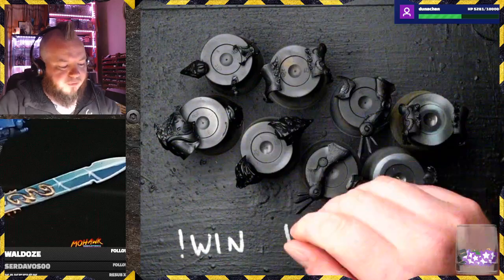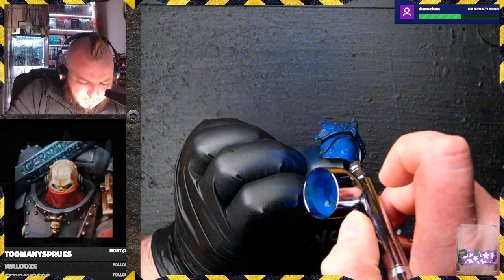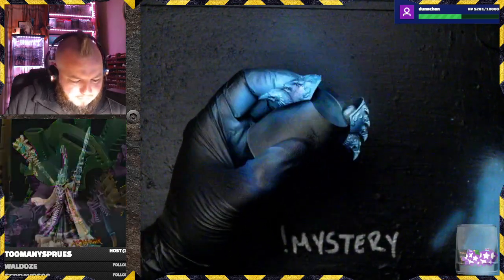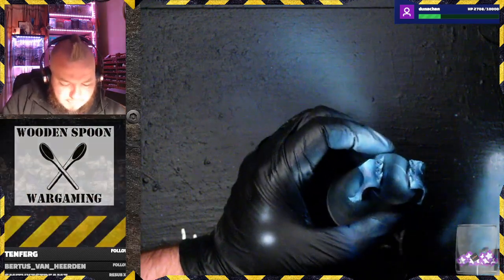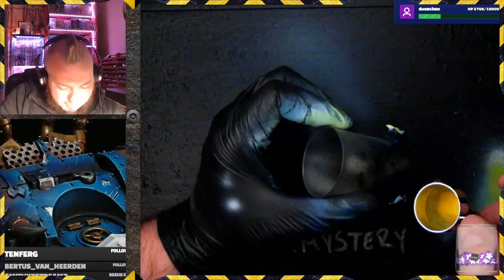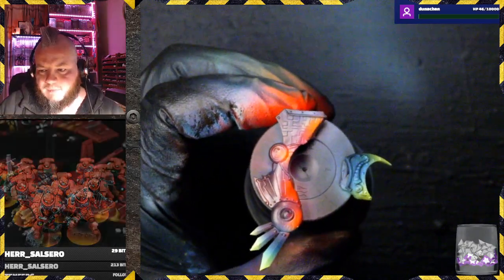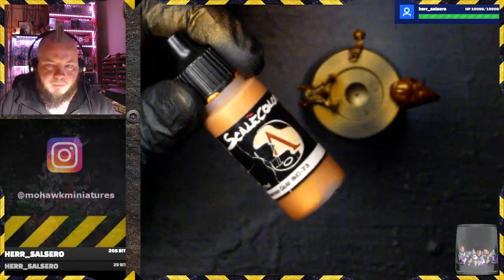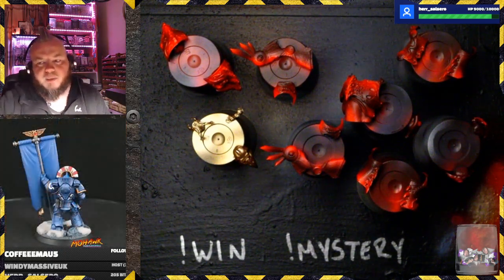Magnus Part 7!!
On this stream - Ok, stick with me here…. I had an idea to paint red but starting it with blue. And working it up Over white and yellow…. If you want to see about an hour and a half of weird painting before the SICKEST RED ever then check this out!

Techniques used in this video are:
Airbrushing
Colour Theory
THE SICKEST RED EVER!!

For all your other hobby needs head on over to Element games, and use code JAM9370 for double crystals!

And for some of the sickest mdf terrain that you can buy check out the Alliance Armoury